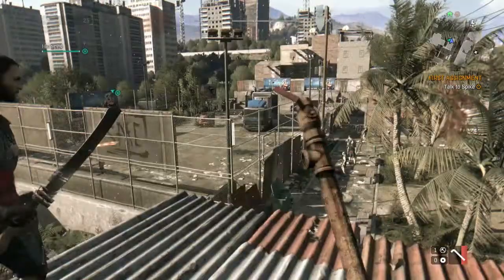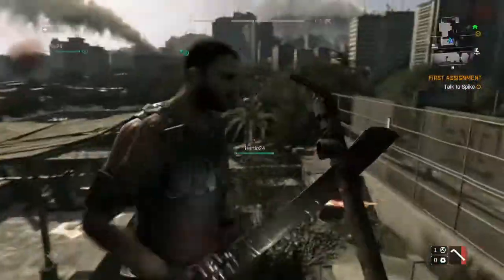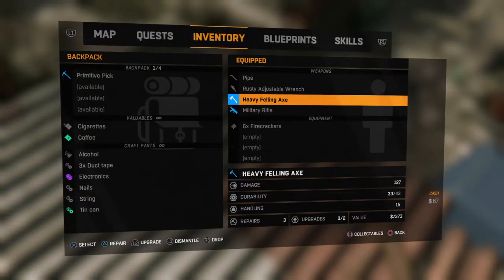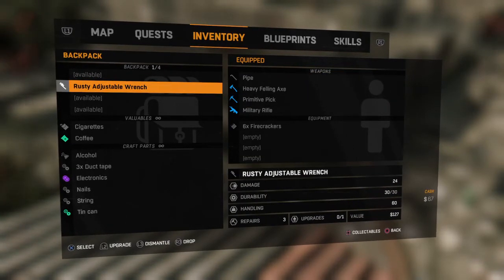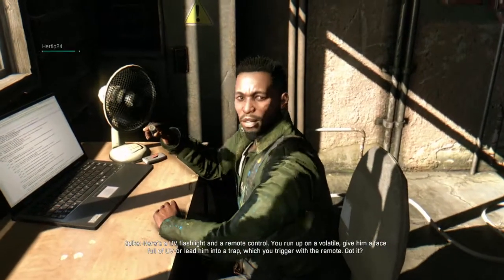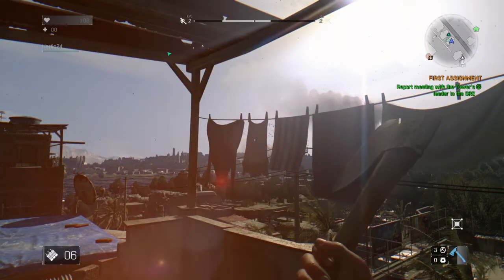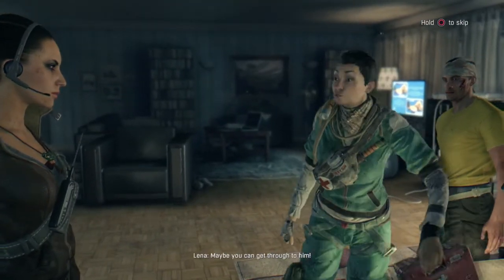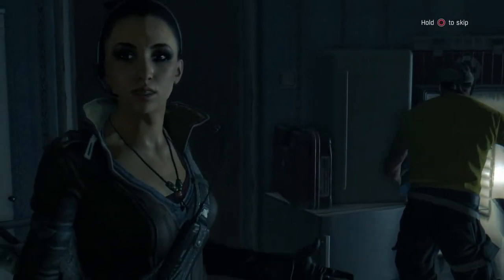Dying Light Ep. 5: Just the two of us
killing zombies are better when your with a friend